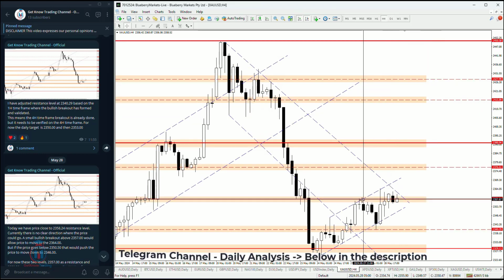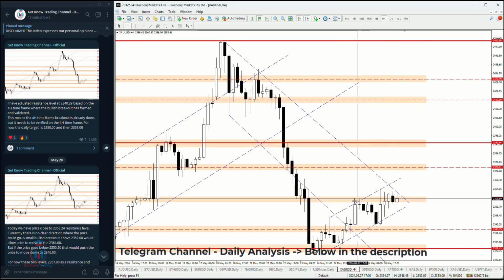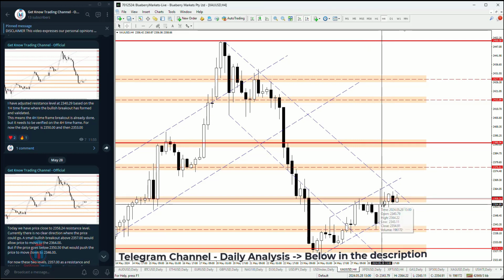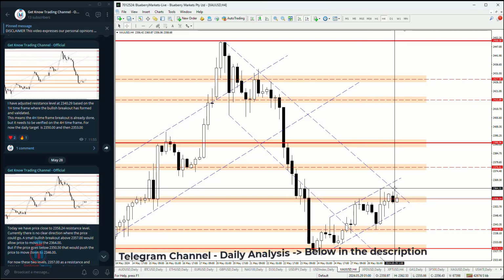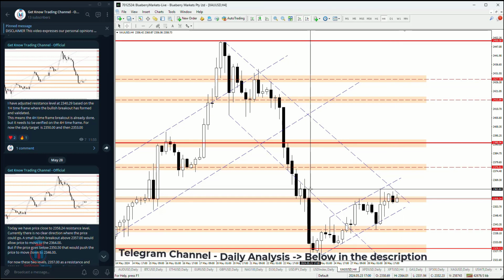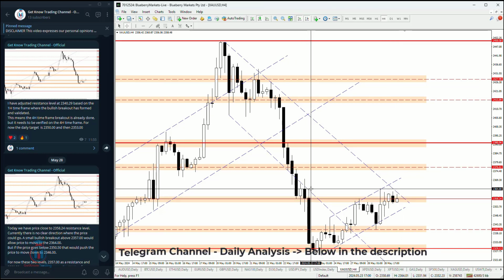GOLD Trading Strategy Today 29.5.2024 | XAUUSD Analysis |XAUUSD Forecast